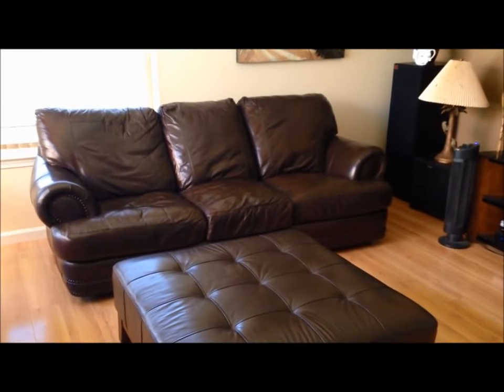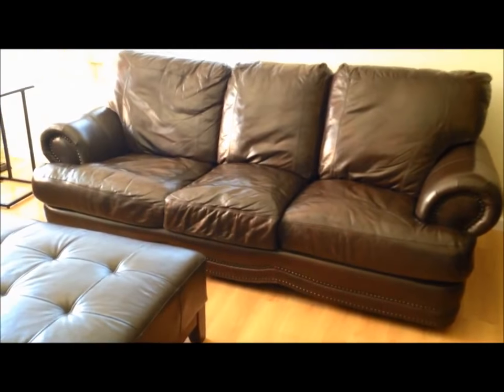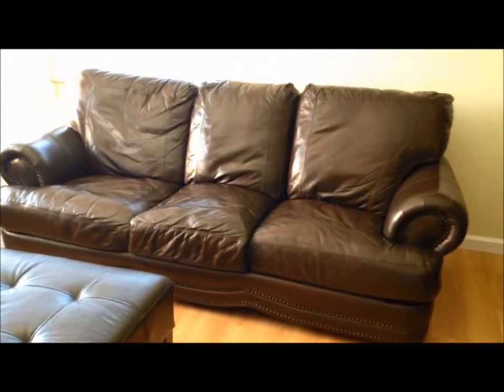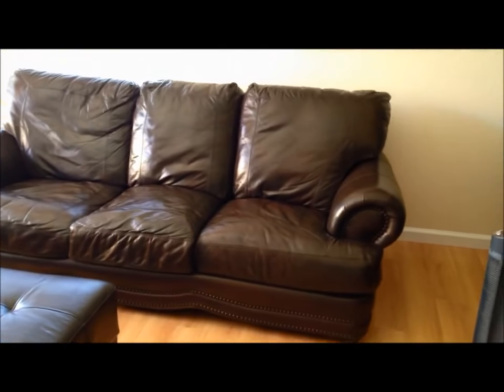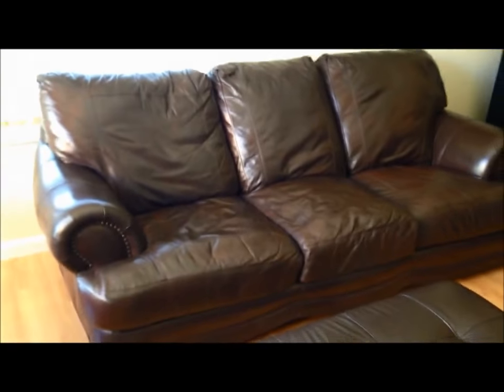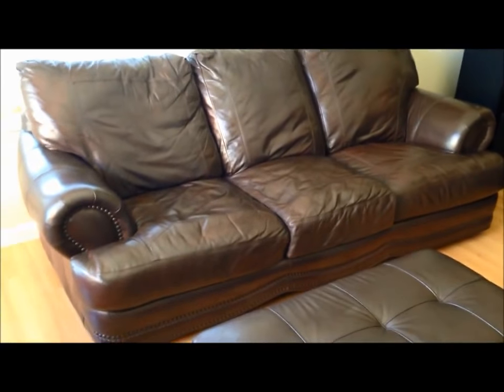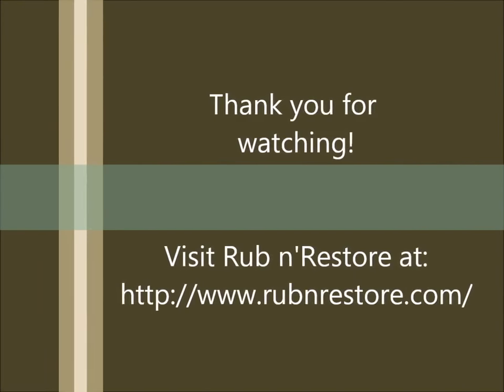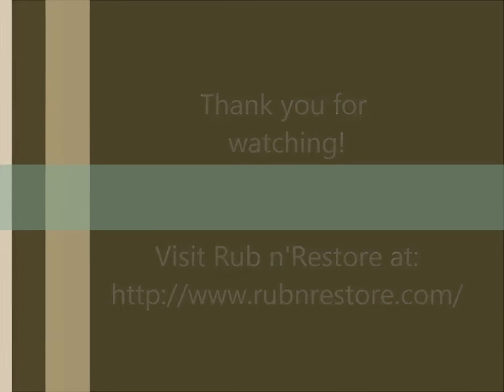Review of Espresso Rub 'n Restore® Leather Paint on a Leather Couch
A big thank you to Andrea for sharing this video! She used our Espresso color to hide minor cat scratches and transform her leather sofa.

How much you need and other common questions are answered in our FAQs